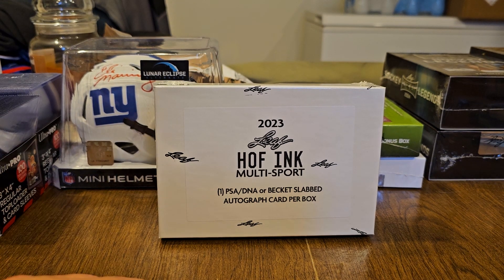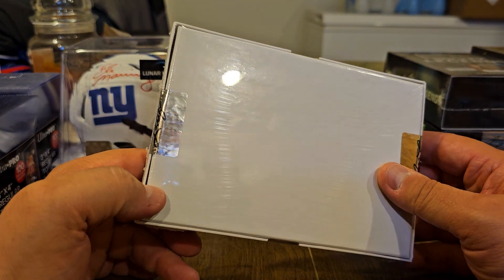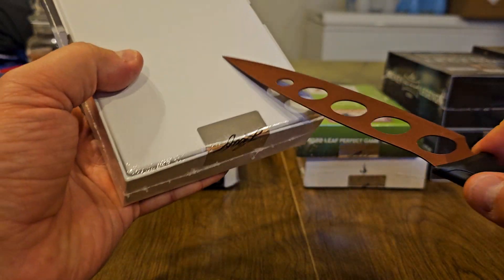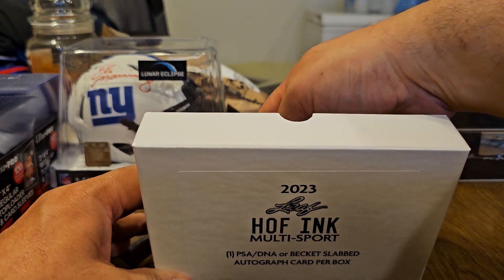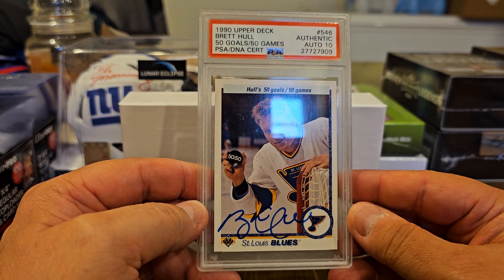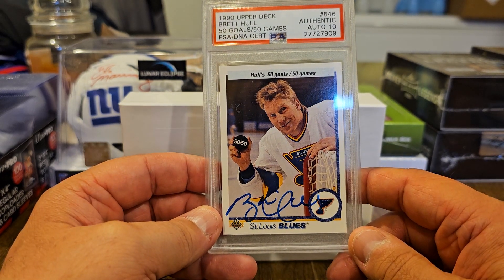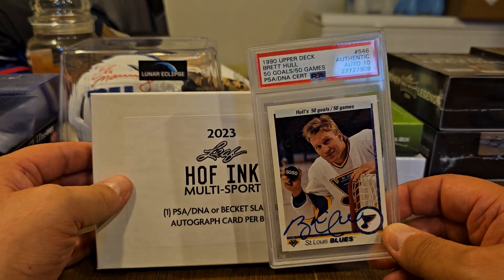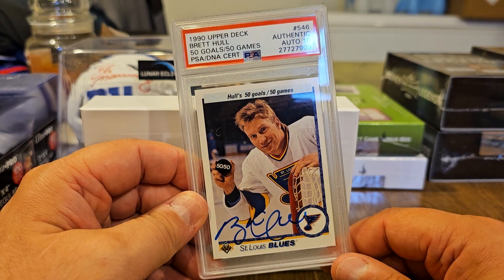Opening up a box of 2023 LEAF HALL OF FAME INK autographs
Welcome to the channel all you hobby collectors/new subscribers and hello to all you current channel subscribers!

On the channel we put a small hurting on our wallet and break open a box of 2023 Leaf Hall of Fame  multi-sport  autographs!

I apologize in advance for any name mispronunciations and just so you know we’re a little slower at breaking our products as I like to take the time to appreciate the memorabilia, cards, the stats, and especially the amazing photography and artwork that can be found on the cards/memorabilia. As always, any questions, thoughts, suggestions, comments, and rude remarks are always welcomed. Thank you for taking the time out of your schedule for stopping by and watching my video. I hope you have a great day and I hope you have an awesome break and have fun with whatever you're collecting as well!

If you want to check out the checklist:
no checklist is available for this product.

Suggestion: Look at the sold/completed sales prices and gauge an estimation value by looking at the total overall sales and coming up with an average price.